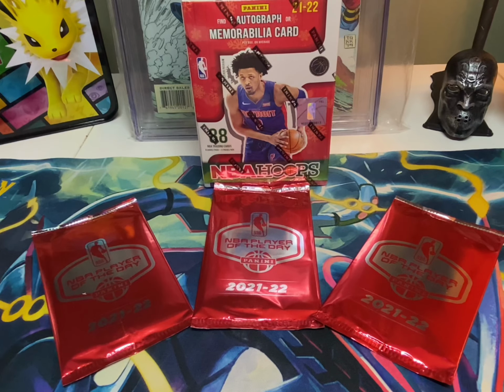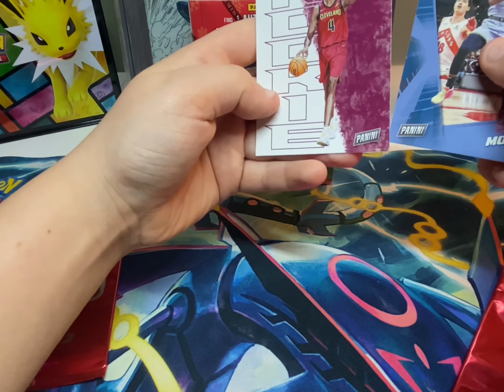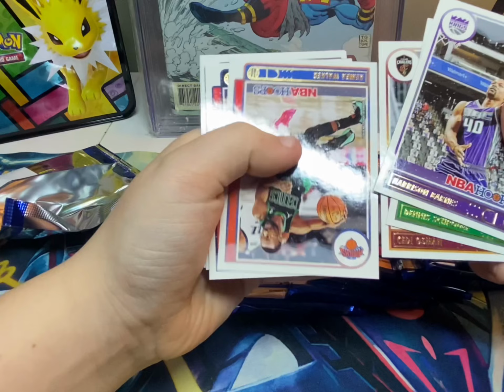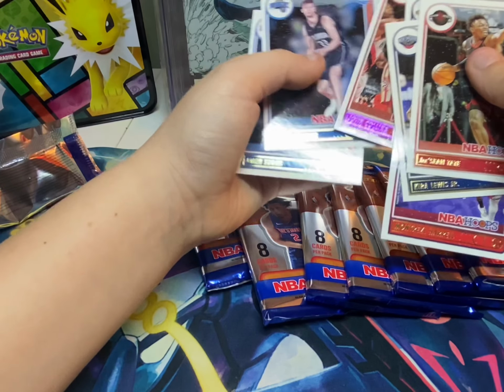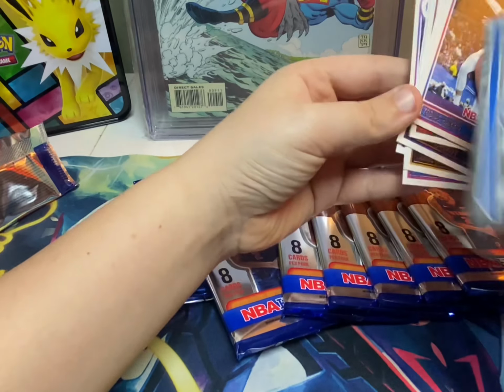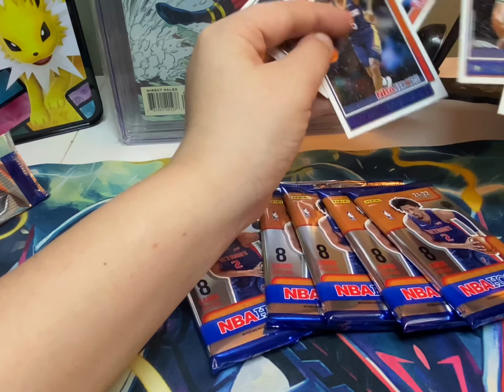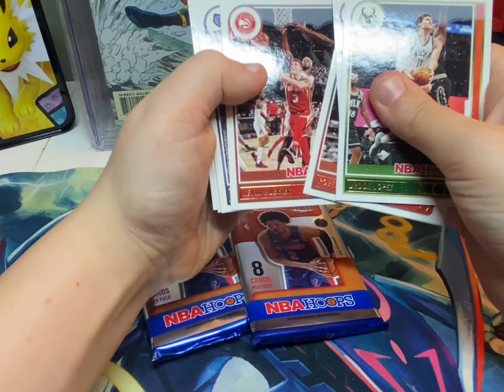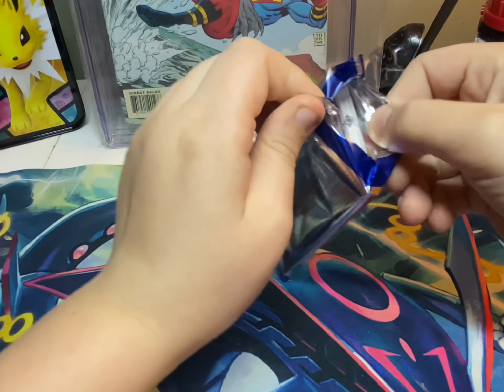2021-2022 NBA Hoops Blaster Box Break! Profit or Loss with Breaking Brody $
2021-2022 NBA Hoops Blaster Box Break! Profit or Loss with Breaking Brody $